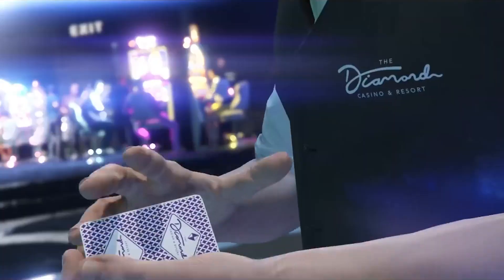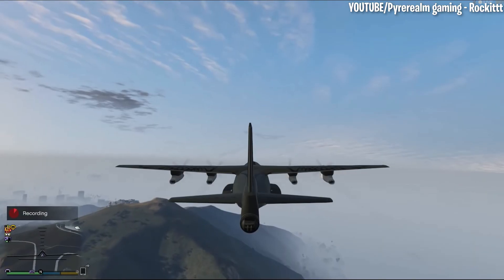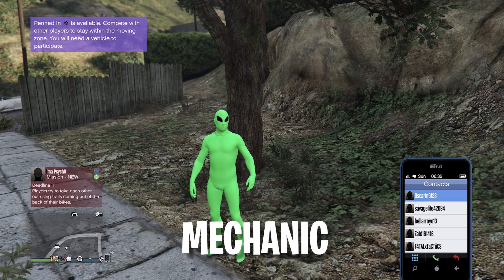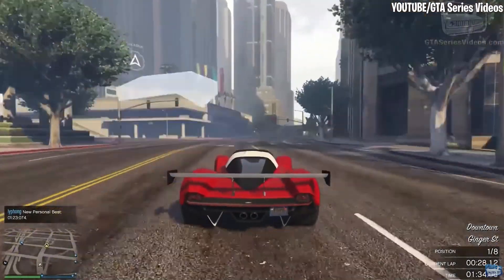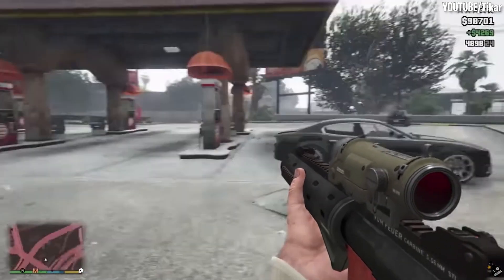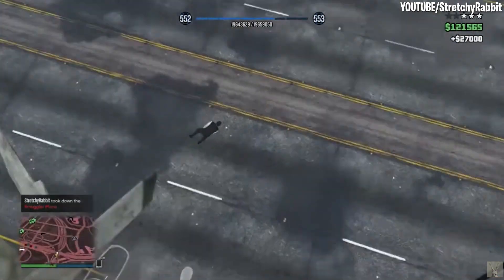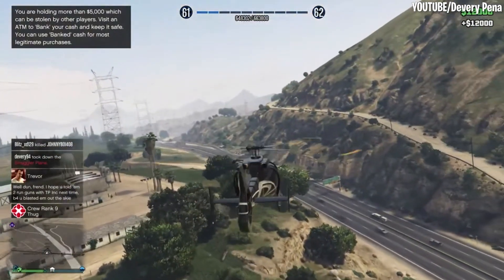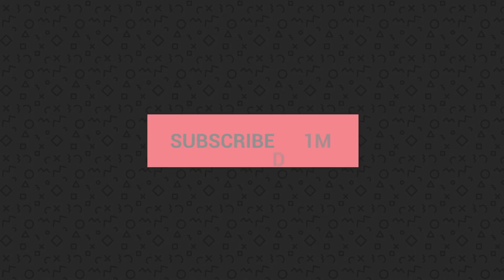10 Removed GTA Online Features WE NEED BACK! | The Countdown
GTA Online has seen plenty of updates from Rockstar but there's a handful of features we wish were never removed. Things like sharing money, robbing money trucks, old school freemode events, and special crate drops highlighted GTA Online's glory days and we know we're not alone when we say the game would be better to bring many of them back. On that note, we'll be spending today's episode of The Countdown covering 10 old GTA Online features that Rockstar needs to bring back!